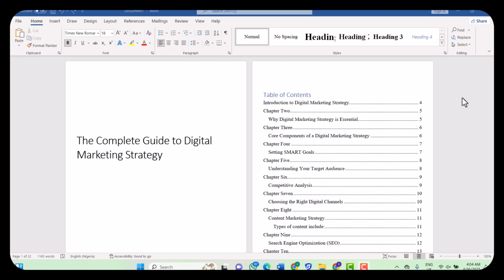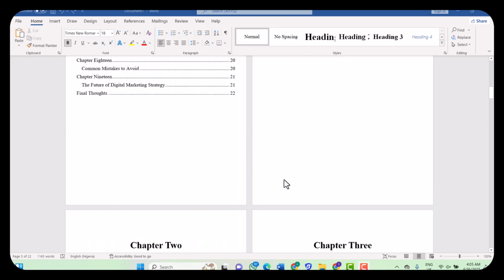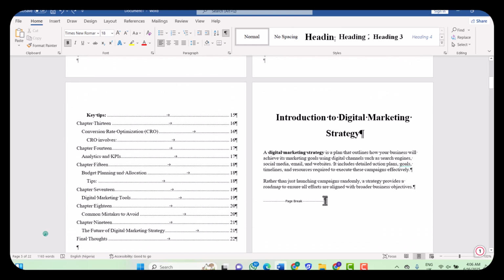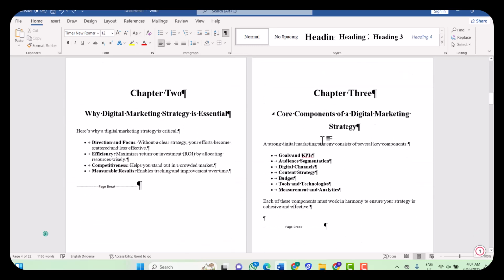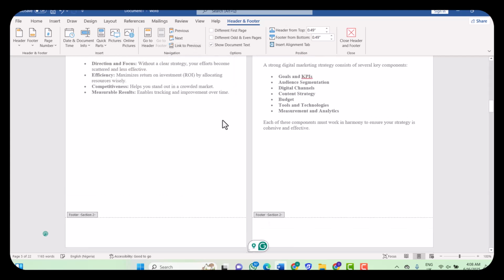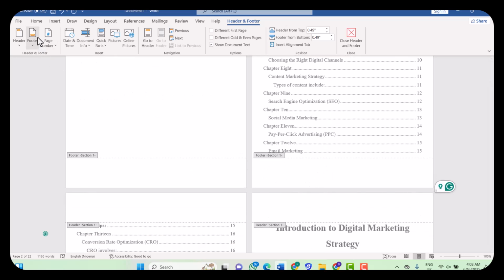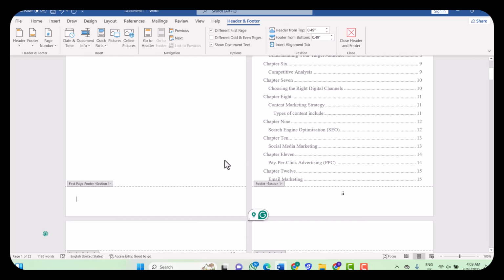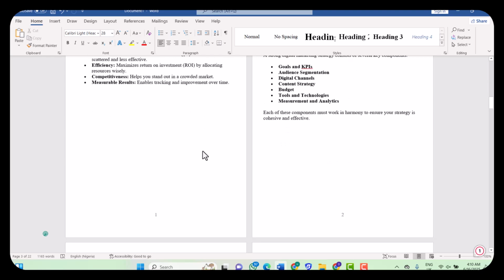How to Insert Page Number in Word from Specific A Page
In this step-by-step tutorial, learn how to add page numbers in Word from a specific page. For example, if you have a cover page and a table of contents, and you want the page numbering to start from page 3 or page 4. In this video, I will show you how to do that in a few simple steps. You will learn how to use section breaks, headers and footers, and page number formatting options to customize your document. This is a useful skill for creating professional-looking reports, essays, and books.